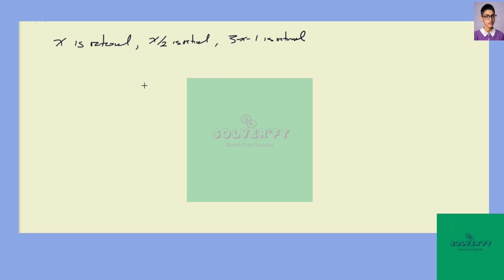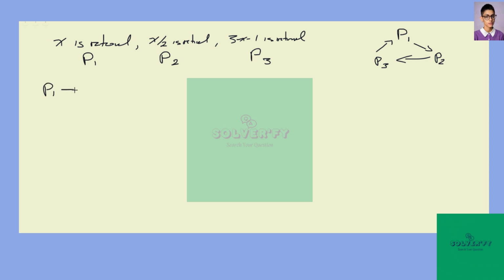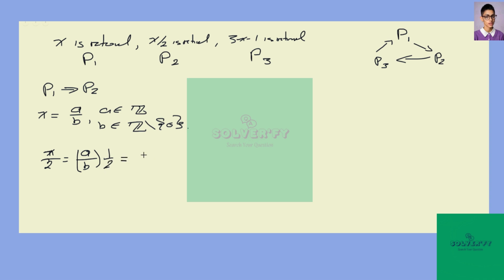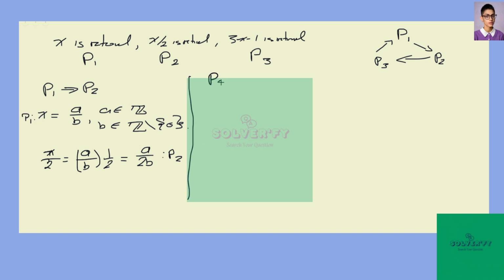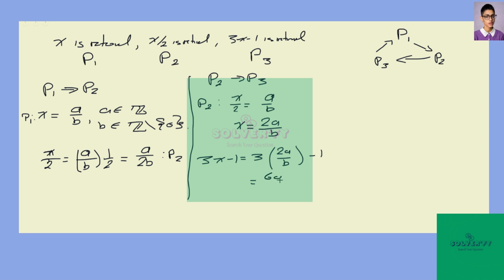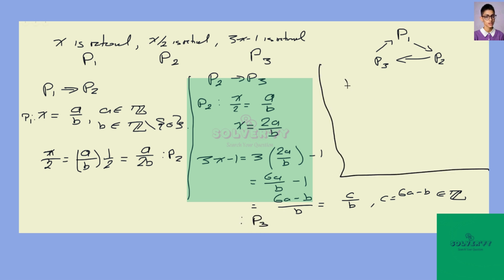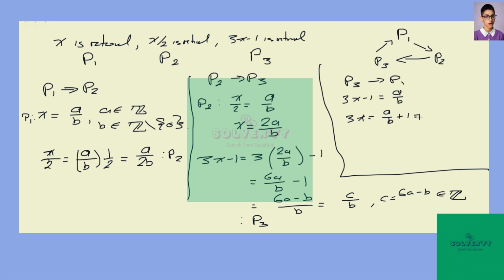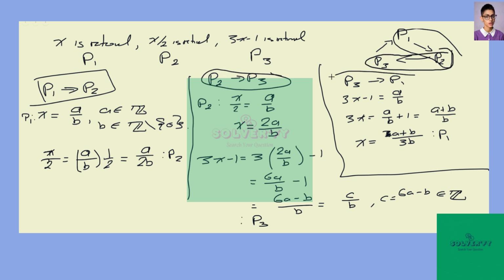[Math] Show that these statements about the real number are equivalent: is rational, is ratio